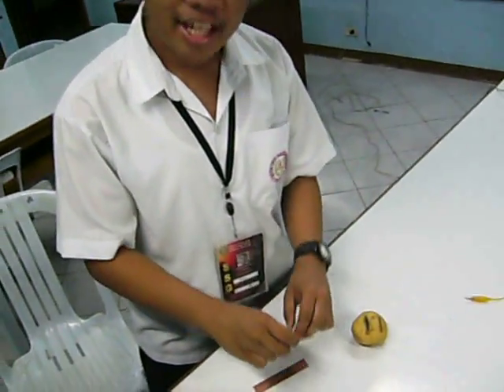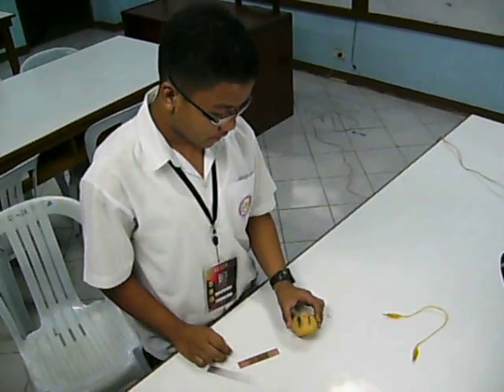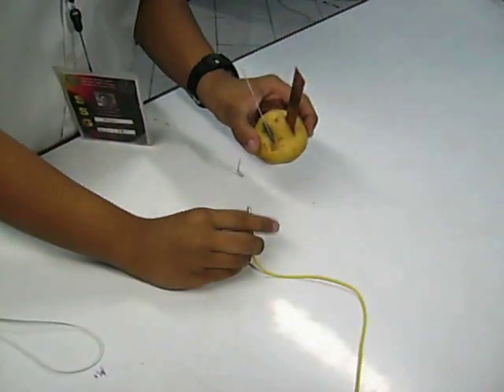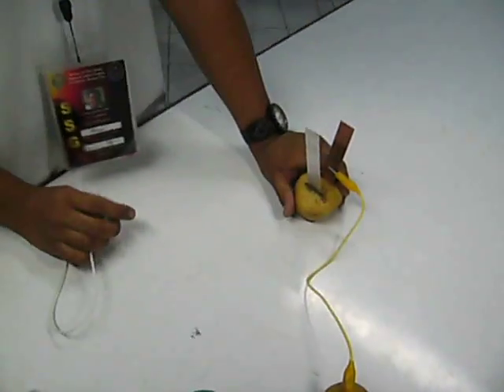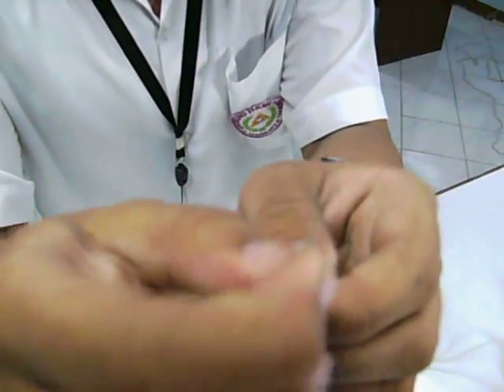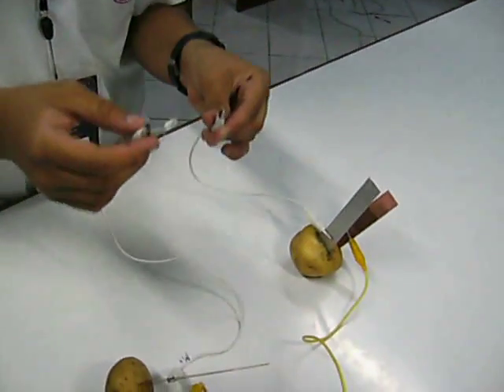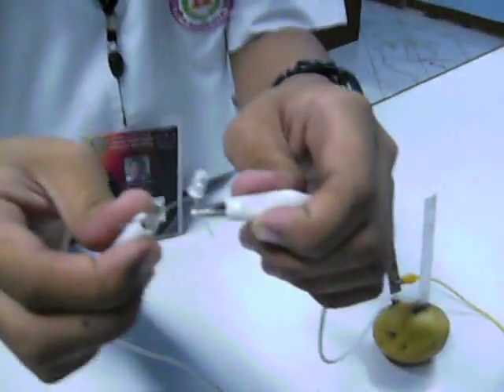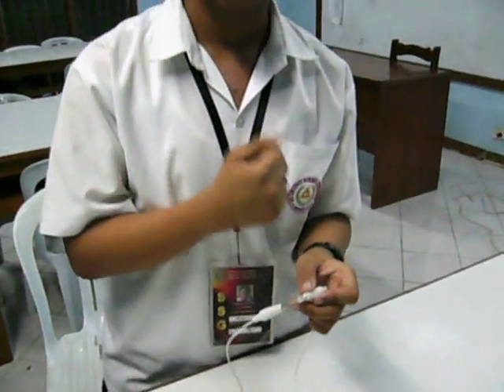Root Power (Solanum tuberosum)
part of our Specialized Stem Power Experiment Report submitted to planetseed.com
Note: Potato is generally regarded as a root, but scientifically, potato is a stem tuber
This is an experiment showing the potentiality of Solanum tuberosum (Eng. Potato) as a source of energy performed by Ian Baytamo, 3rd Year Student (III-Diamond) at Quirino High School, Quezon City, Metro Manila Philippines on February 14, 2011 under the supervision of Mr. Rolando R. Barcelon, Master Teacher 1 in Science of the said school to join an international forum of planetSEED (Schlumberger Excellence in Educational Development).